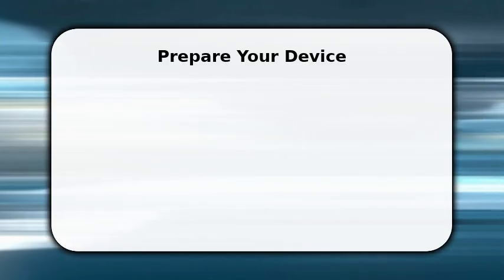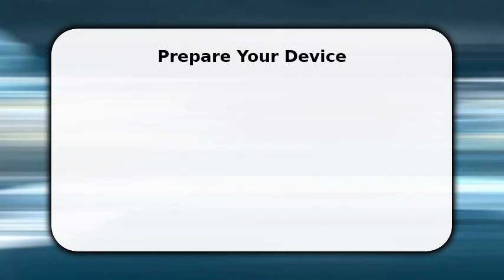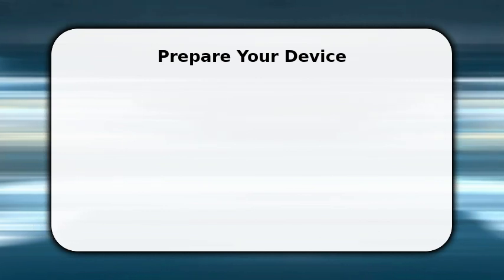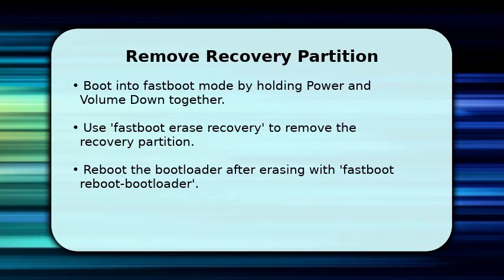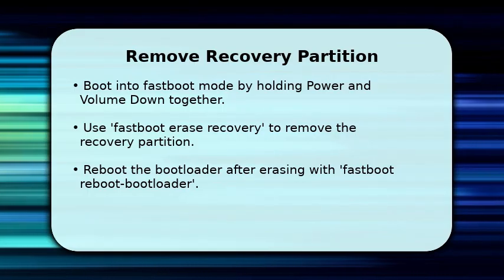How to Delete Healthy Recovery - Easy Guide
How to Delete Healthy Recovery - Easy Guide | 🔒 Surfshark VPN Deal — Stay private and secure. $1.99/mo + 3 Months Free ▸

Discover the simple steps to delete a healthy recovery on your device. This quick guide covers essential tips and tricks, ensuring you can manage backups effectively without hassle.

delete healthy recovery, manage backup, device instructions, recovery deletion process, backup management